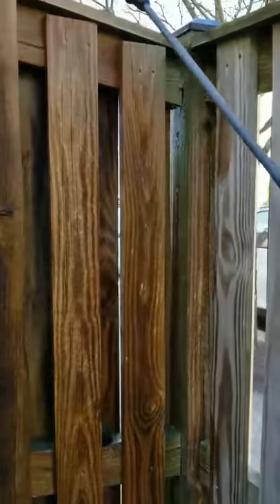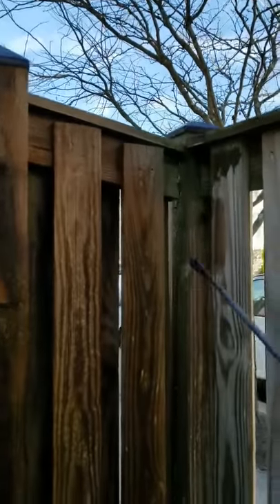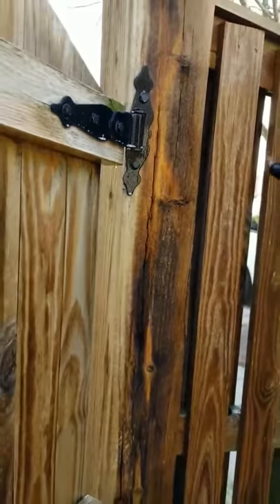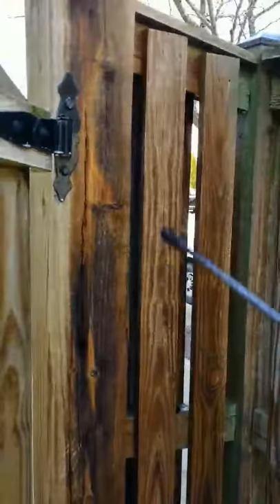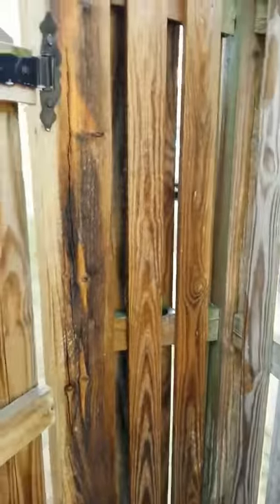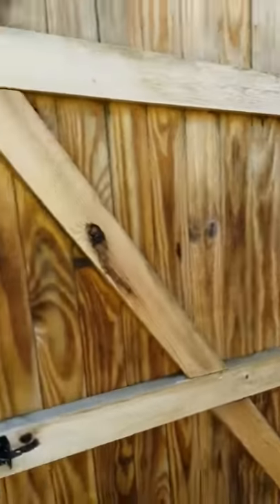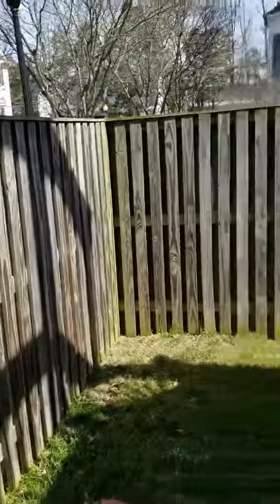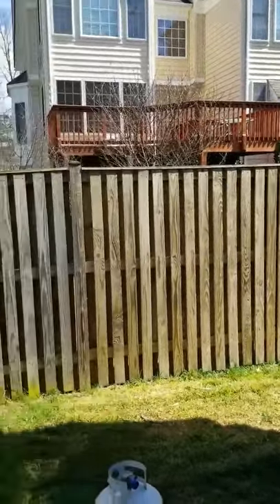Cleaning wood fence without power washing in northern Virginia:)